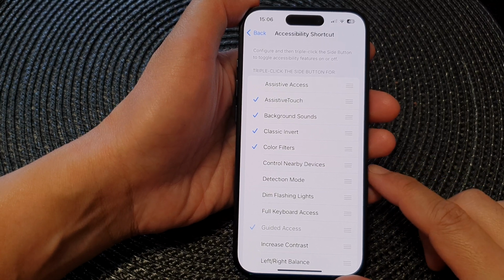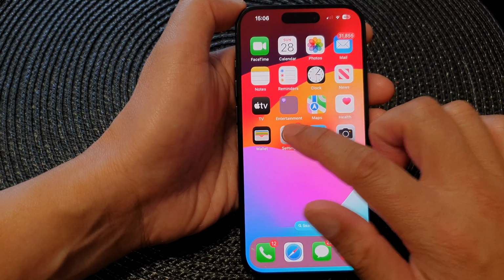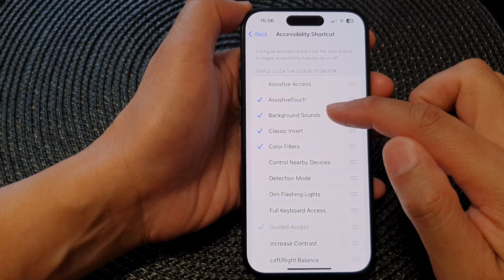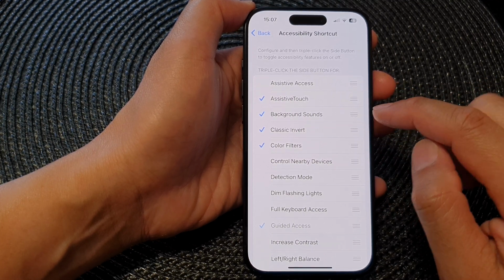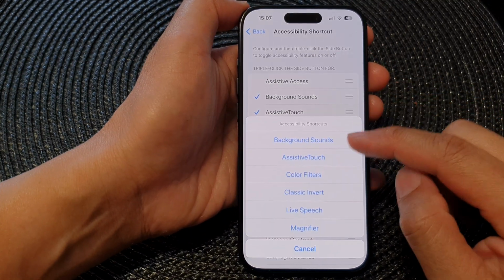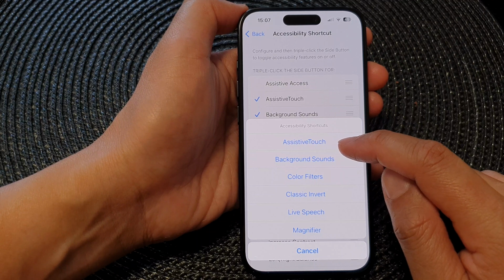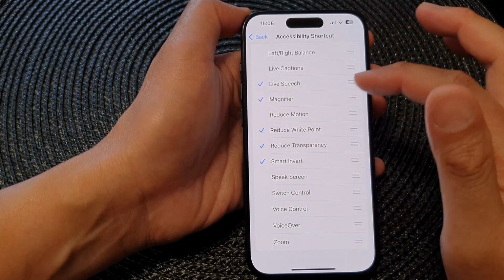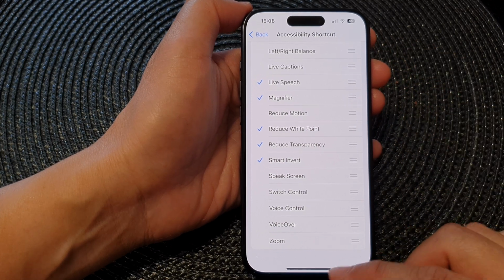iPhone 15/15 Pro Max: How to Customize & Rearrange The Accessibility Shortcut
Welcome to our latest tutorial on optimizing your iPhone 15/15 Pro Max running iOS 17! In this comprehensive guide, we'll delve into the intricacies of customizing and rearranging the Accessibility Shortcut to enhance your overall user experience. Whether you're a tech enthusiast or a casual user, this tutorial is tailored to help you make the most out of your device's accessibility features.